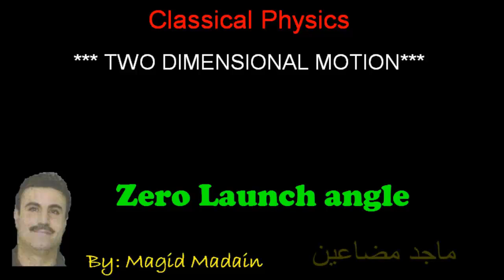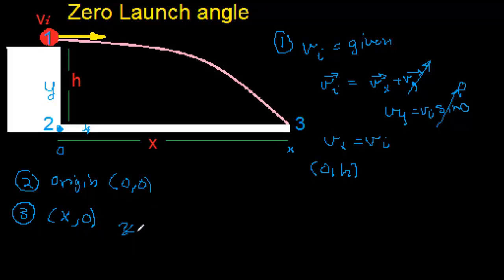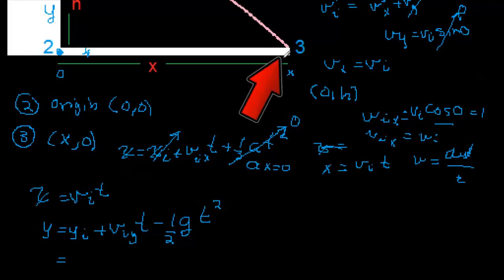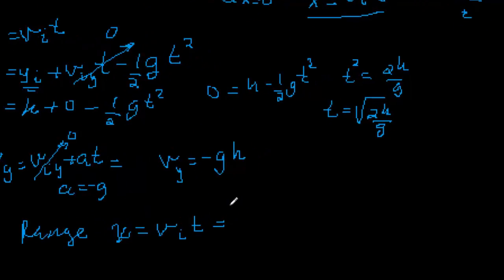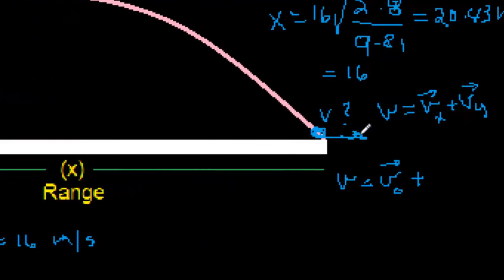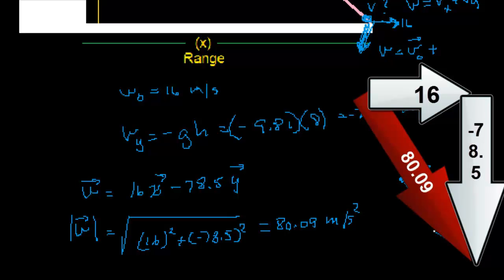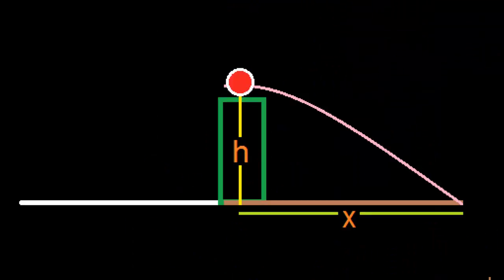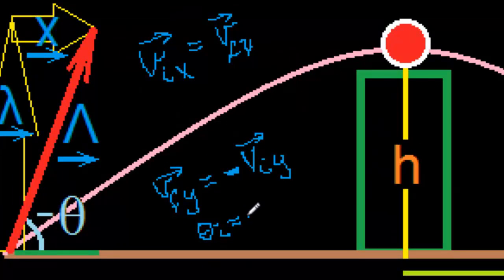Zero Launch Angle in Projectile 2D motion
An easy to follow a step by step tutorial illustrating the equations of Zero Launch angle projectile as a special case along with visuals and numerical examples